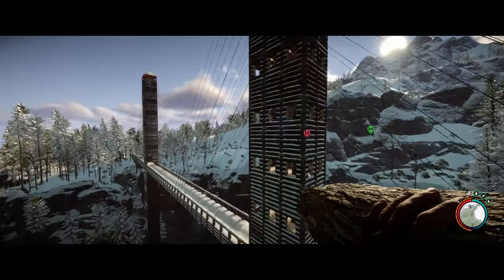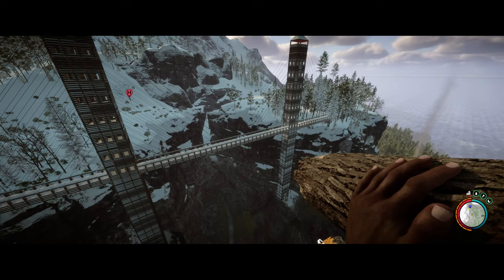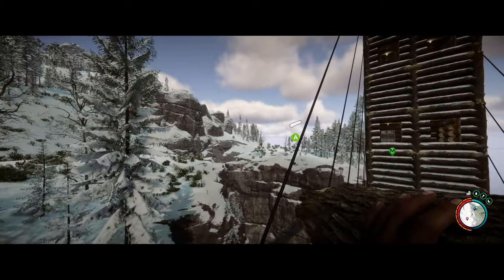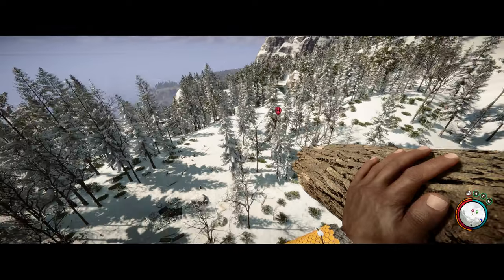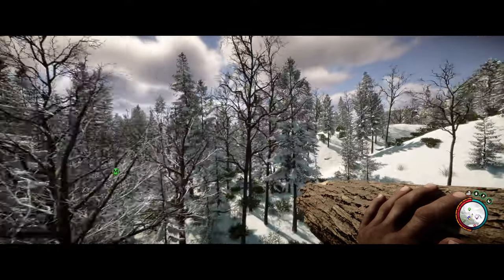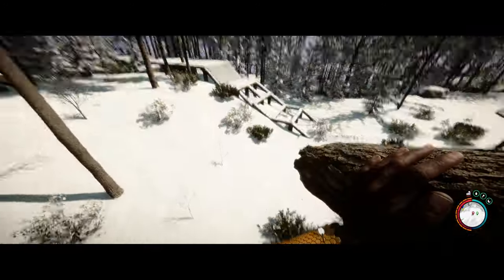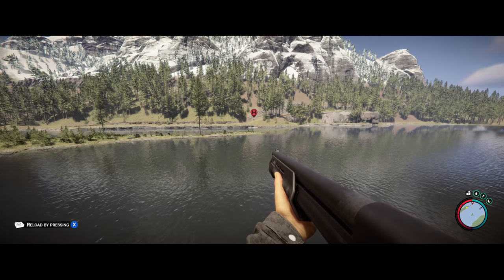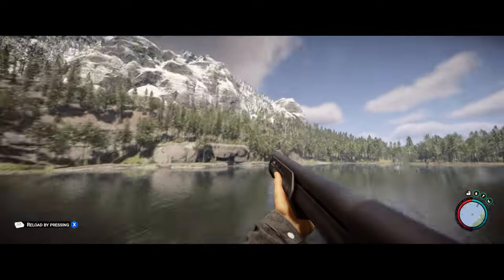The Ultimate Build-Off Challenge: Biggins - Part 1 | Sons of the Forest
Welcome to Reactive Gaming! In this exciting episode, we kick off the Build Off Challenge with a bang! Join us as we lay the foundations for our epic builds and prepare for the ultimate showdown. However, unexpected challenges arise as we encounter issues with the bridge build, forcing us to switch servers for a fresh start with no lag. Who will emerge victorious in this epic battle of creativity and skill?